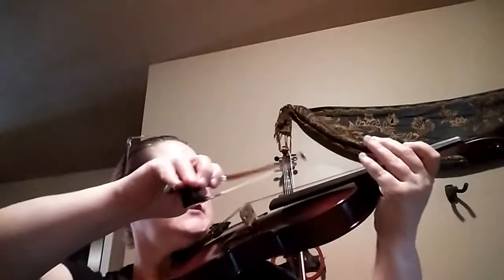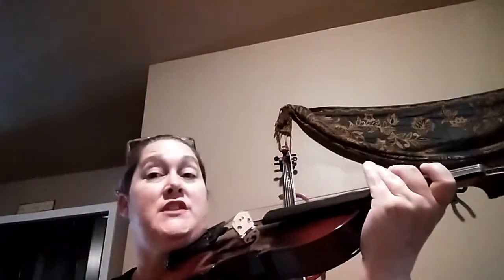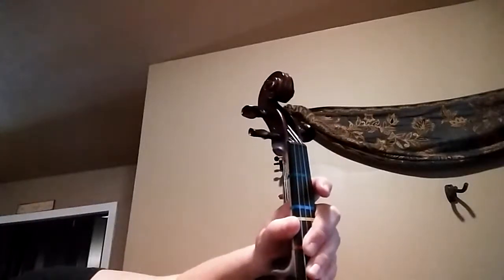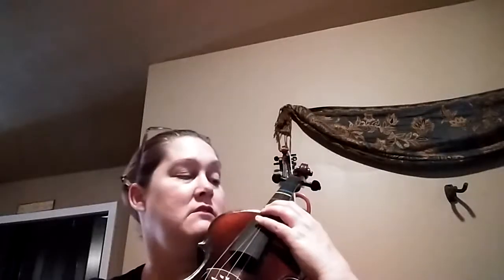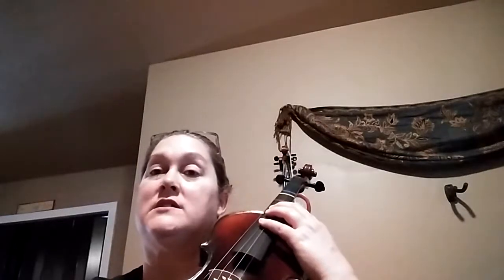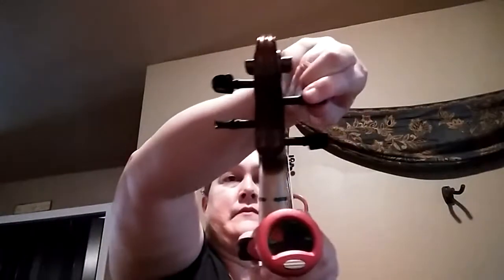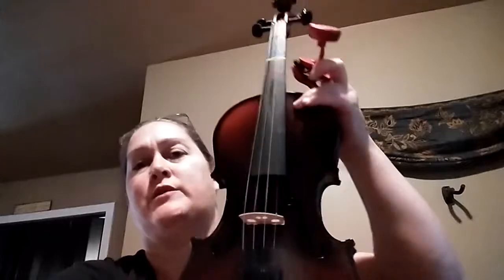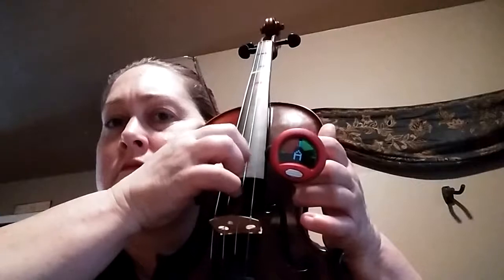Tuning your violin- video #2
Make sure as you tune your violin that the bridge is evenly spaced between the f holes and standing straight up.